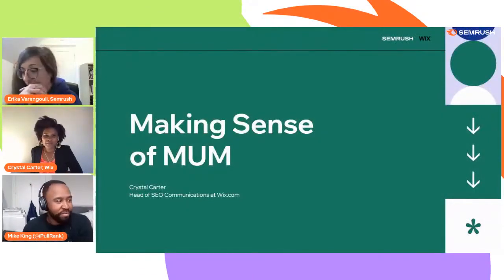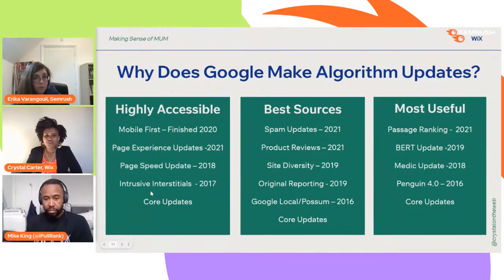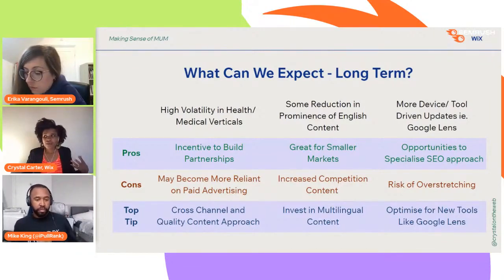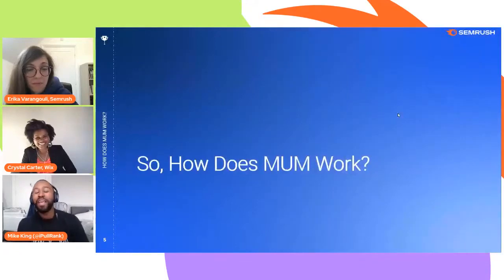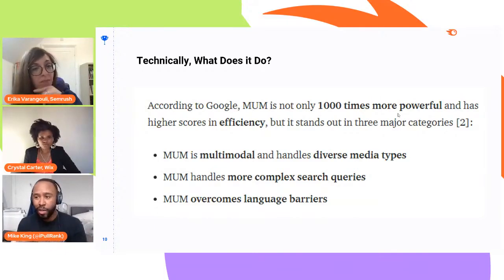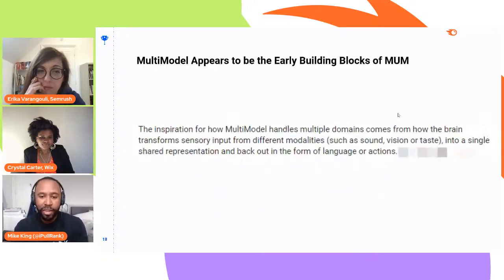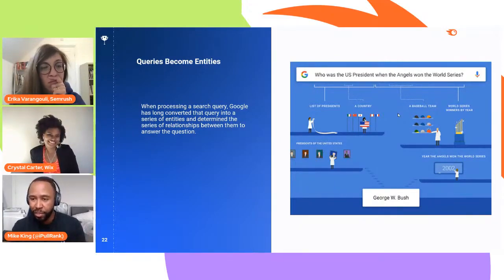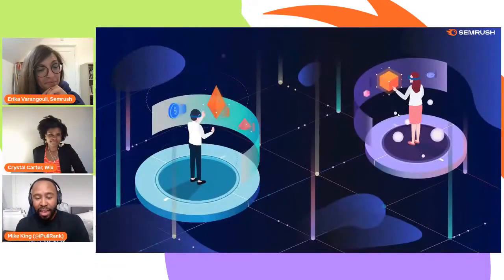Google MUM and The Future of Search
iPullRank founder Michael King sat down with Erika Varangouli, Head of International Brand at Semrush, and Crystal Carter, Head of SEO Communications at Wix, to talk about Google MUM. In this webinar, they discussed Google MUM and the dramatic changes that are coming.